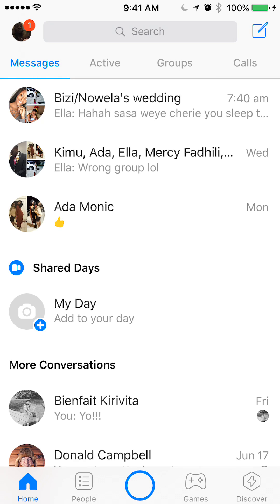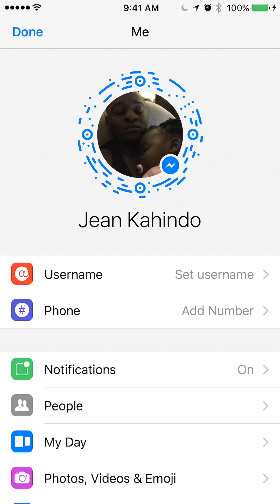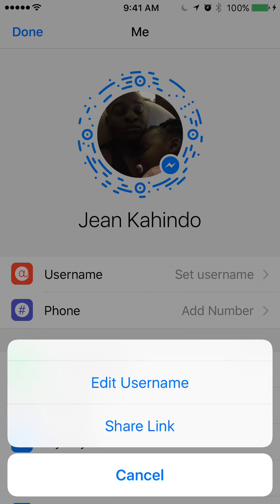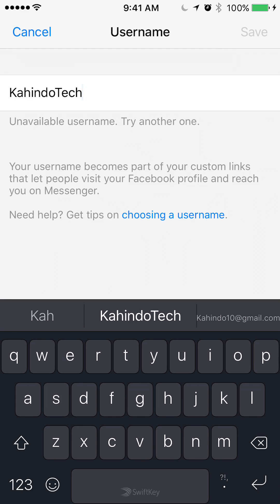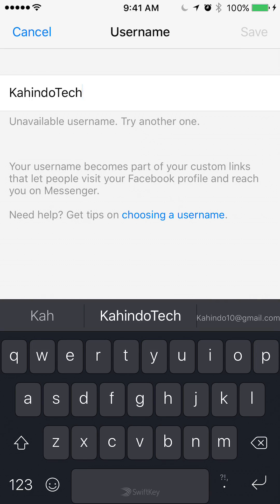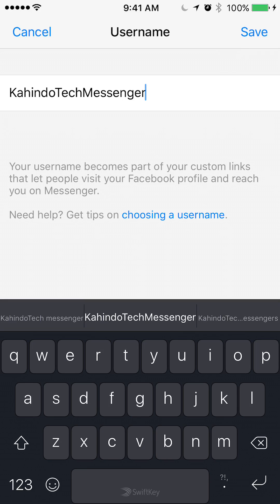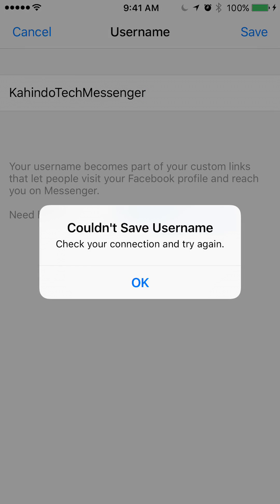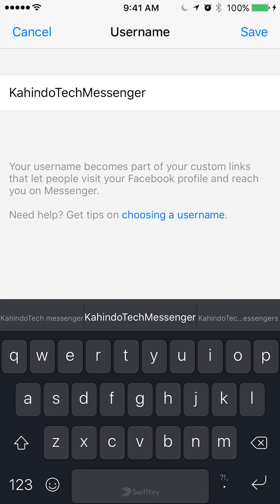How To Edit Facebook Messenger Username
This video shows how to edit Facebook Messenger username.

Connect with KahindoTech eHow:

-Instagram username: kahindotech
-Snapchat username: kahindotech
-Facebook username: kahindotech